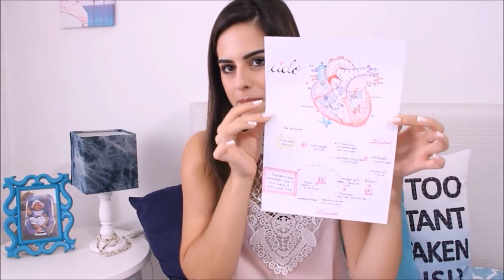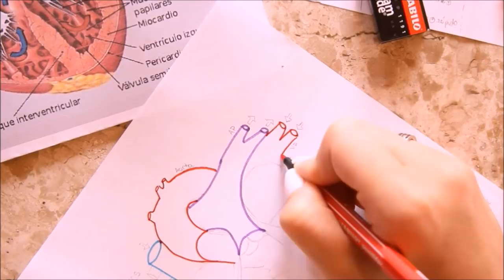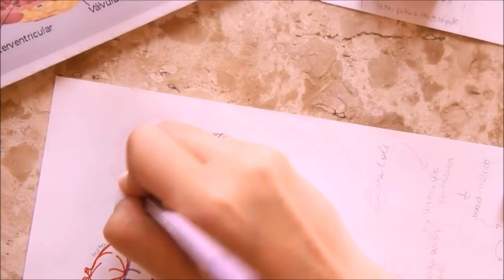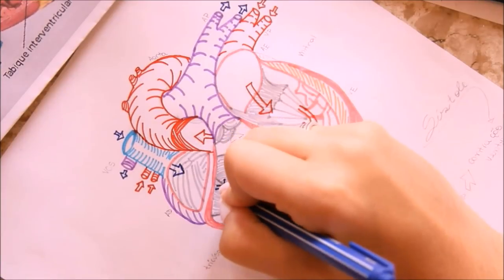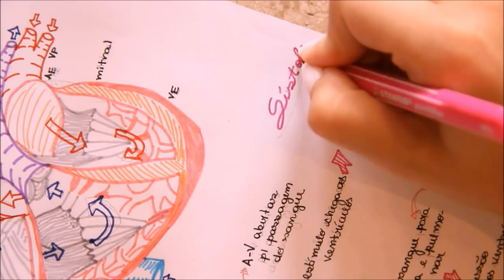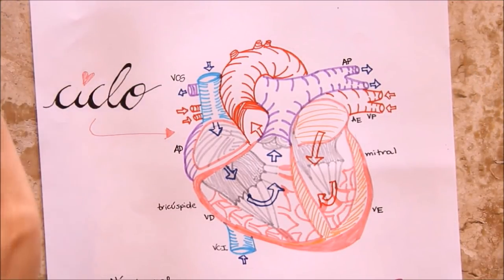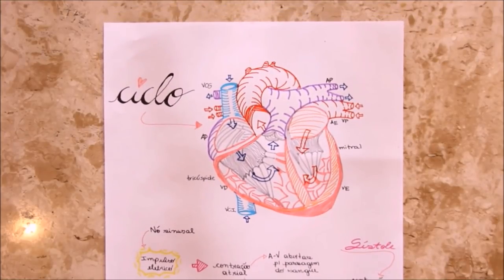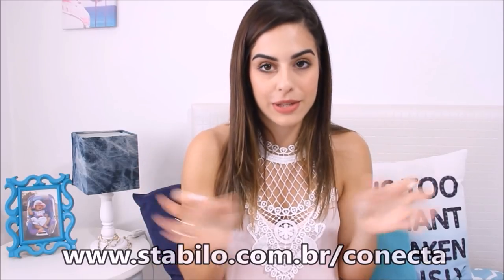STUDY VLOG ESPECIAL COM STABILO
O study vlog de hoje é uma parceria super especial com a stabilo! Espero que vocês gostem, se inspirem e espalhem muito amor por aí!
Não esqueçam de curtir o vídeo e deixar um comentário pra eu saber se vocês gostaram! para mais infos!!